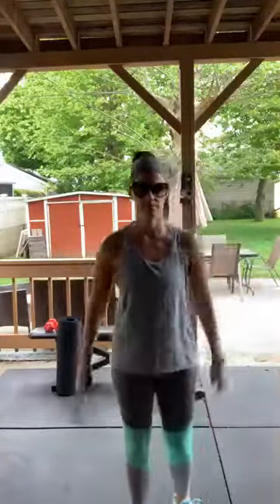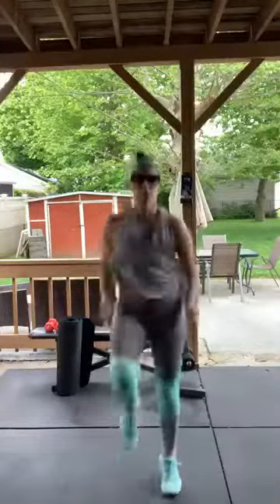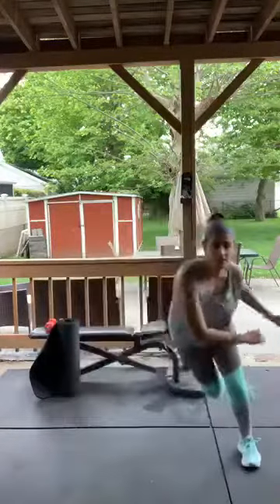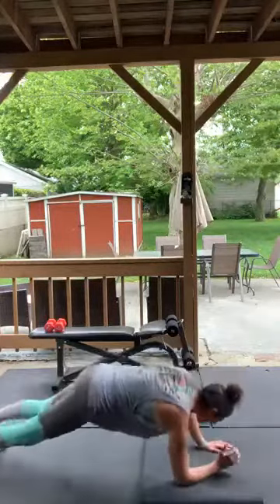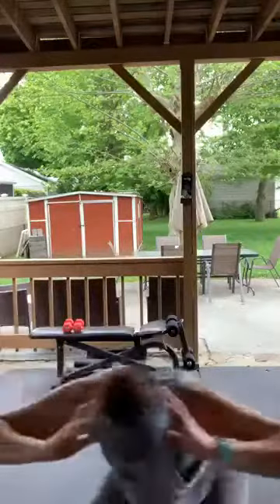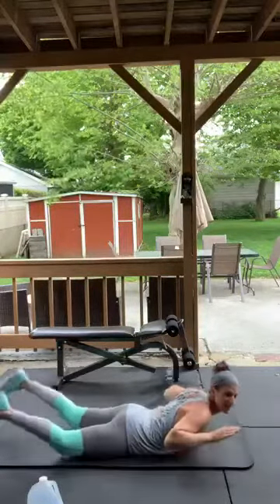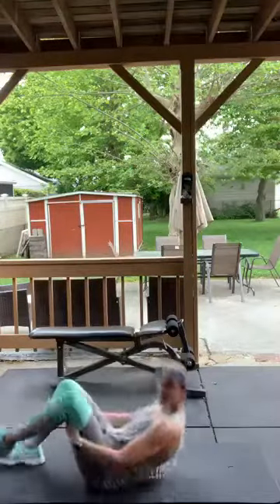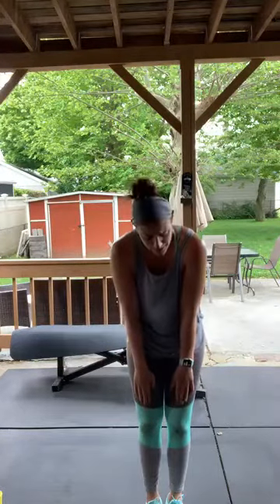Day 68 - Intense Tabata Thursday (Quarantine Workouts with Danni Graz)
Day 68 - Intense Tabata Thursday
5 Circuits
Each circuit is 4 minutes long/ Each exercise you are repeating 2x
Household items or weights optional

Warmup

Workout:

Circuit 1
1. High Knees
2. Mountain Climbers
3. Squat Jacks
4. Sprint in place

Circuit 2
1. Skaters
2. Squat Thrusts
3. Push-ups
4. Knees to squats

Circuit 3
1. Jumping Jacks
2. Hand Plank to Forearm Plank
3. Switch Kicks
4. Squat to Overhead Presses

Circuit 4
1. Plank Jacks
2. Duck Walks
3. Jumping Wood Chops
4. Crunch and Punch

Circuit 5
1. Squat to Upright Row
2. Superman’s
3. Russian Twists
4. Heisman

Stretching